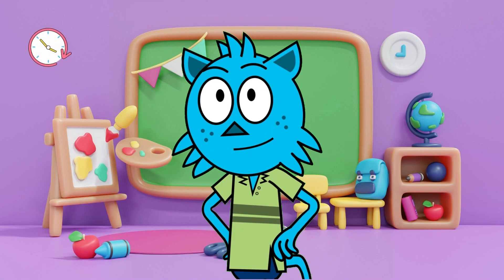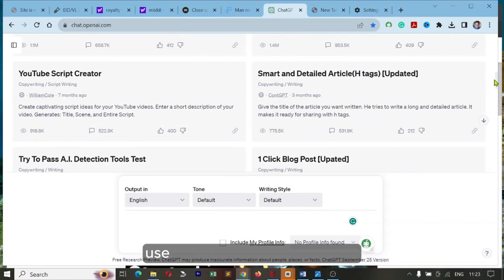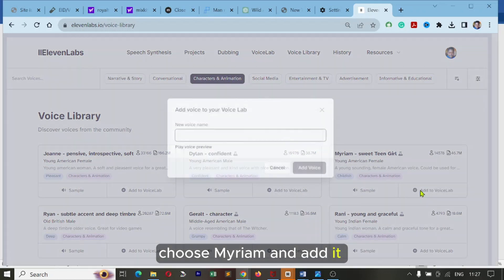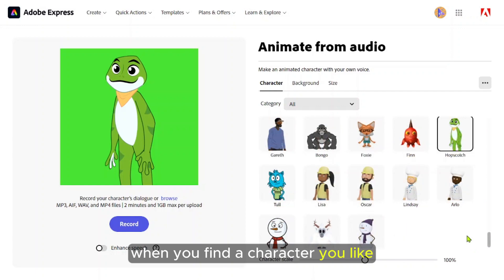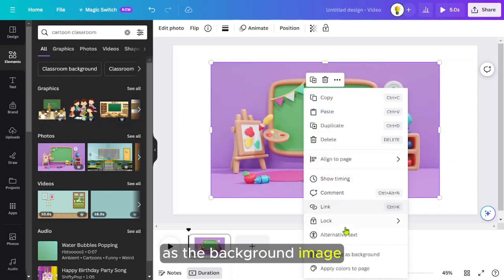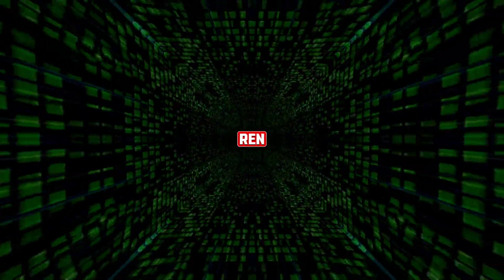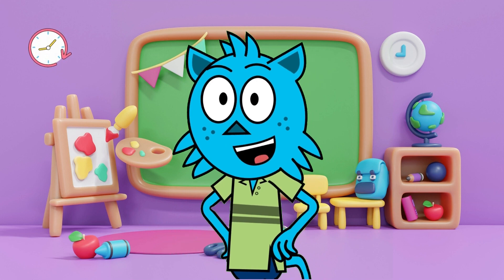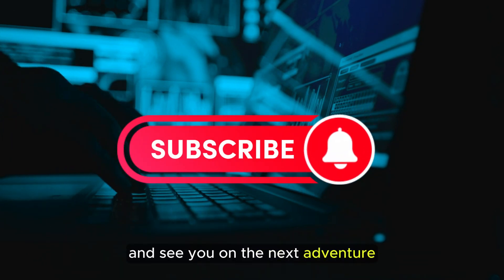How To Make Cartoon Animation Video With AI For Free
Welcome to an exhilarating journey into the realm of AI animation, where creativity meets income, and it won't cost you a penny! 🚀 Join us as we unveil the secrets of crafting captivating animations using the power of ChatGPT, Canva, ElevenLabs, and CapCut.

Step 1: ChatGPT Script Generation

Embark on your creative adventure with ChatGPT, a free tool that breathes life into your ideas. Learn how to harness its full potential with the AIPRM Google Chrome extension. Follow our guide to generate a script for a children's learning adventure effortlessly.

Step 2: ElevenLabs Text To Speech

Add a soulful voice to your script with ElevenLabs' natural human-sounding voices. Dive into the Voice Library, select Myriam, and let the magic happen. Generate mp3 voiceovers for each scene, making your animation come alive.

Step 3: Adobe Express Audio To Speaking Character

Enhance engagement by creating a speaking character using Adobe Express. Utilize the animate-from-audio function, choosing characters like "Tull." Watch as your character speaks, synchronized with the audio generated from ChatGPT.

Step 4: Canva Animated Background

Elevate your project with Canva's animated backgrounds. Explore the vast collection, choose a captivating scene, and add animated elements. Customize the duration to sync perfectly with ElevenLabs' audio length. Spice up your video with Canva's magic!

Step 5: CapCut Video Editing

Bring it all together with CapCut, a user-friendly video editing tool. Import your generated files, arrange scenes seamlessly, and use chroma key to blend your animated character with the background. Resize, position, and export your masterpiece.

Now, with your AI-animated video complete, dive into the world of AI animation. 💥💻💡